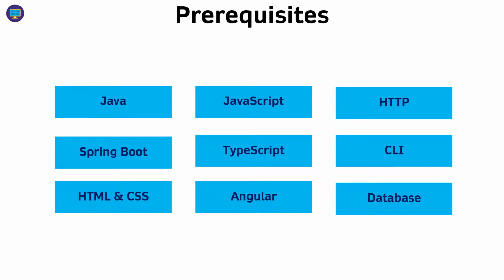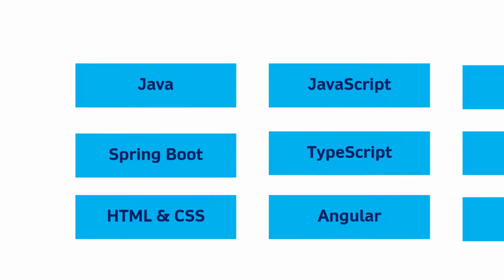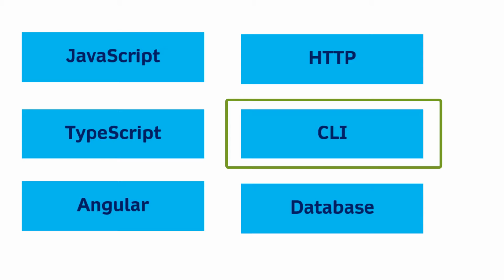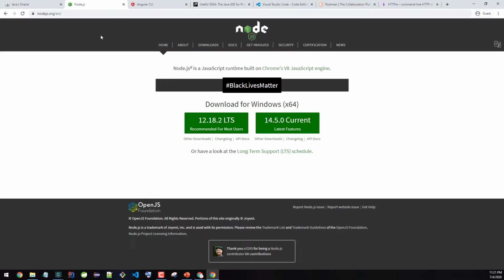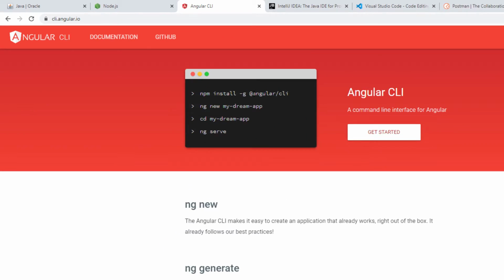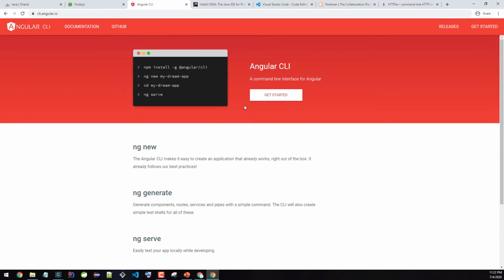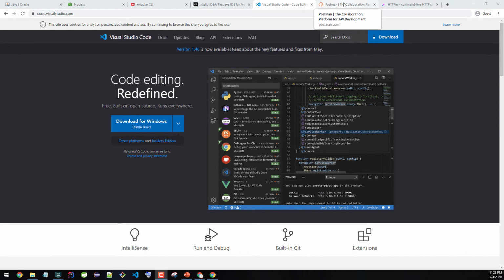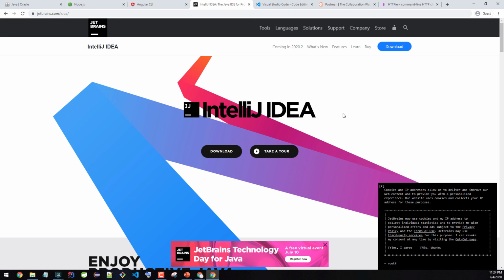Part 2 - Spring Boot API with Angular